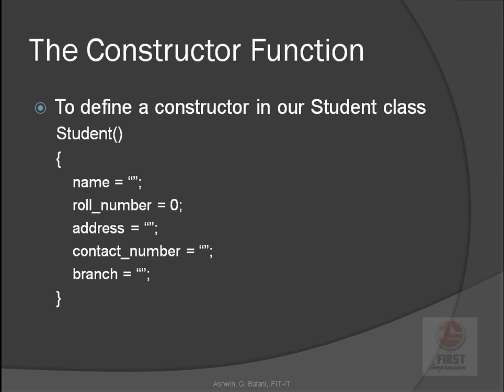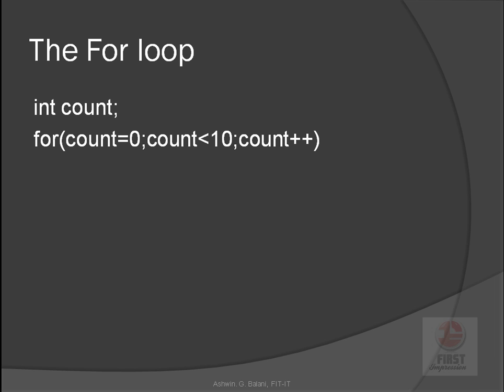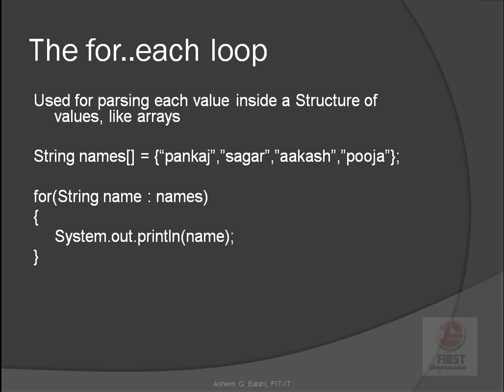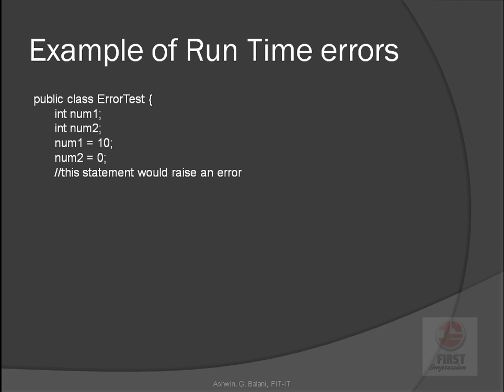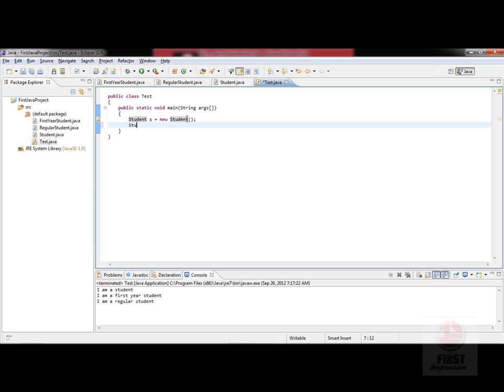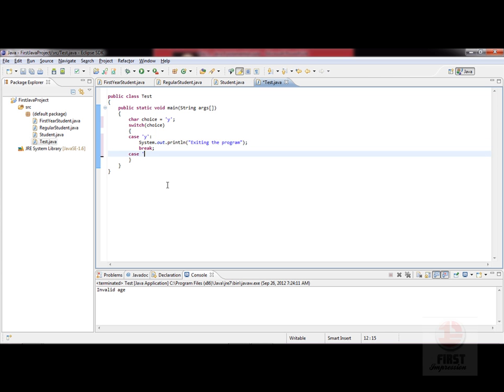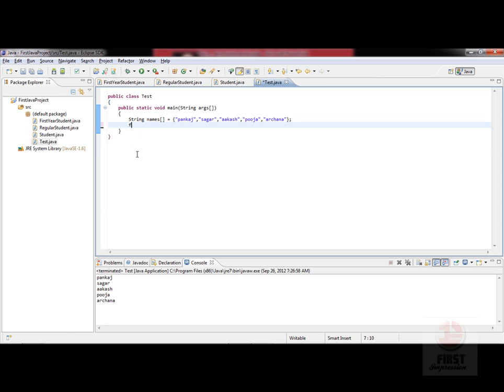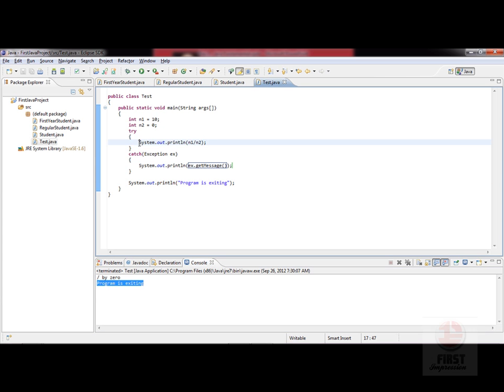JAP 3 Constructors, Static Members and Exceptions